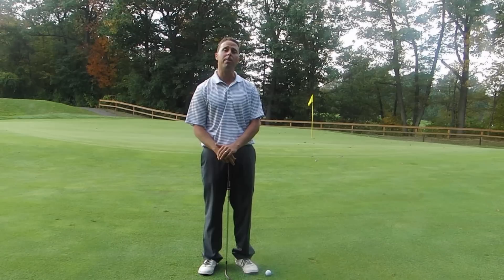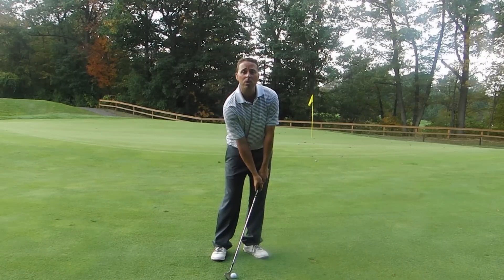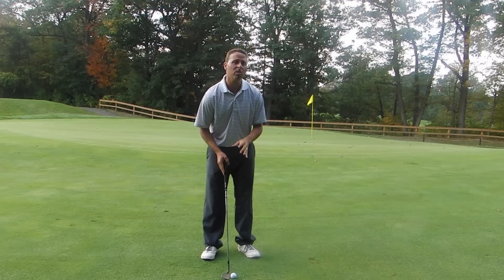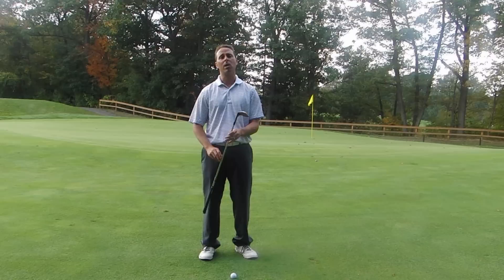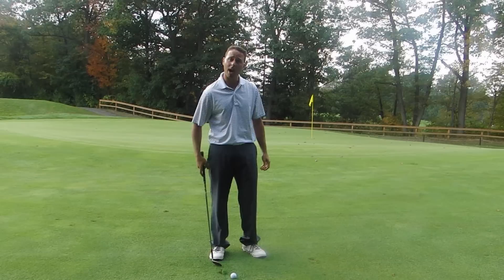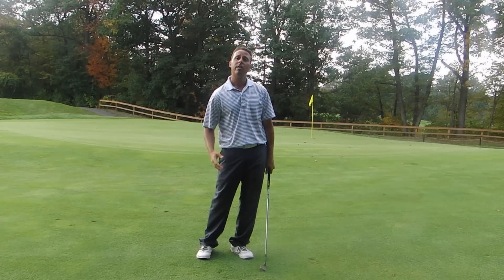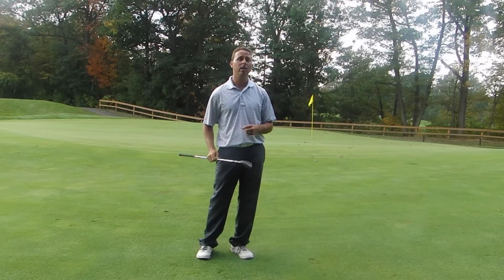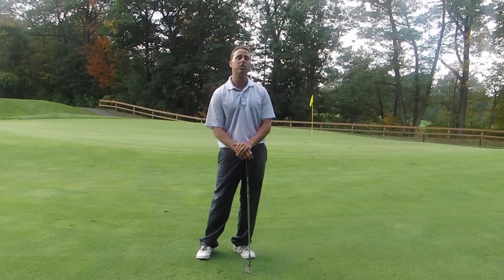Gary Occhino Golf: Chipping Fix and Fix Pitching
Team USA Junior National Coach Gary Occhino shows you how to fix your chipping or pitching  with one simple concept that 90% of people do wrongly.   There is a huge myth that golf ball needs to be positioned in a certain place before you swing.  NOT TRUE.  This video gives your solution and will be the start to your chipping and pitching being fixed.
For private sessions, online coaching, full day programs and VIP events...